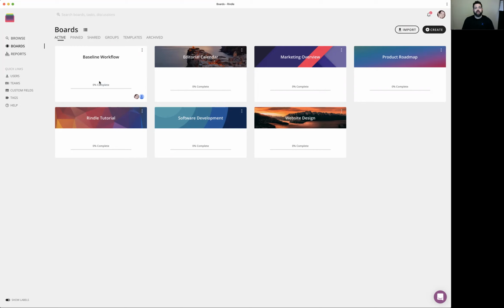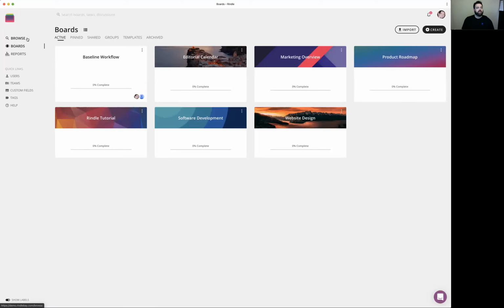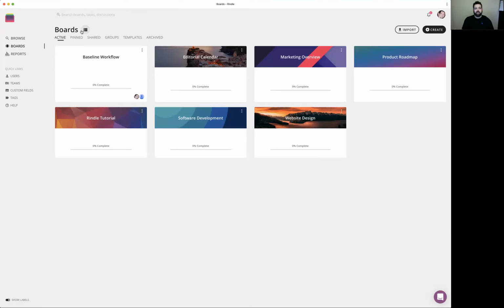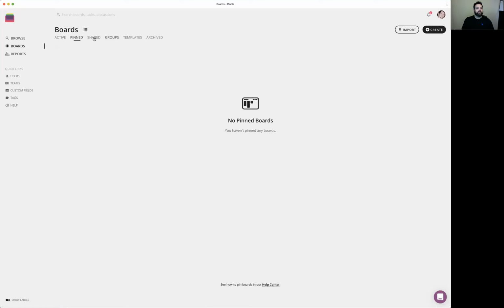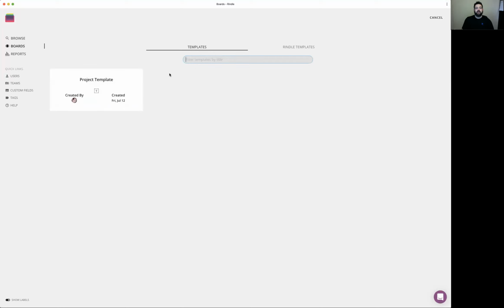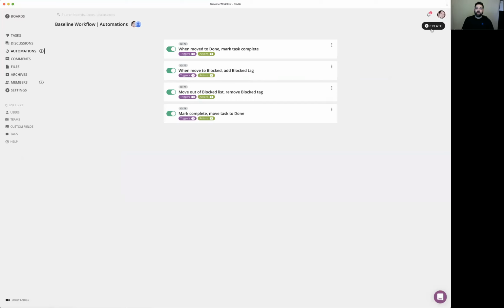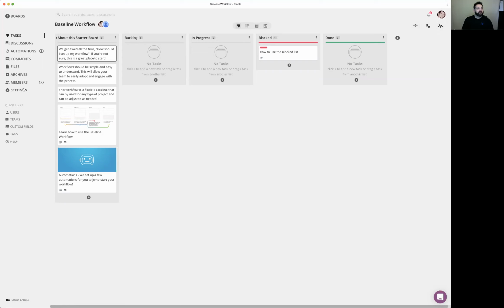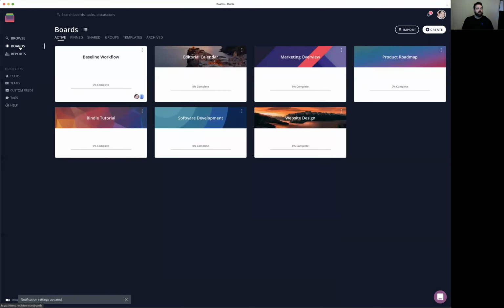New Rindle UI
We’ve got some pretty exciting changes and updates coming soon to Rindle, and we want to make sure you have as smooth of a transition as possible.